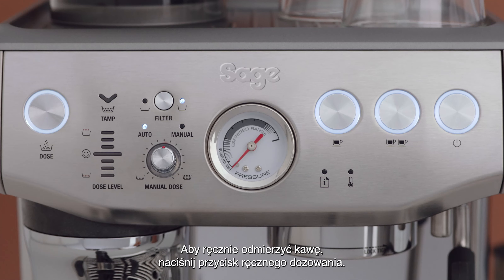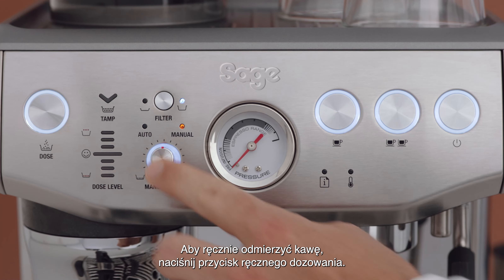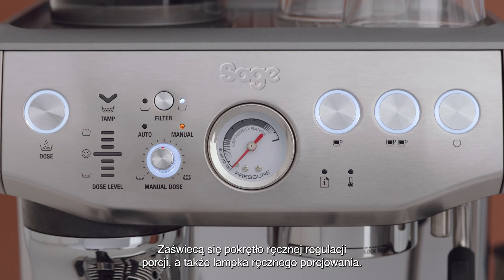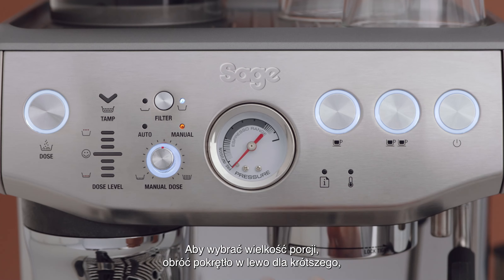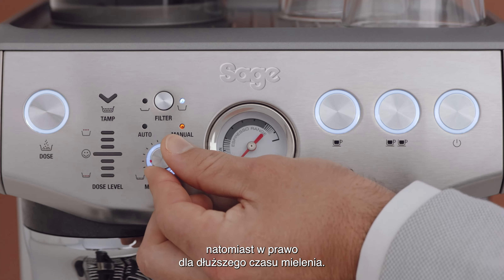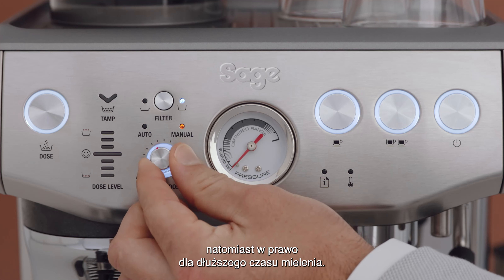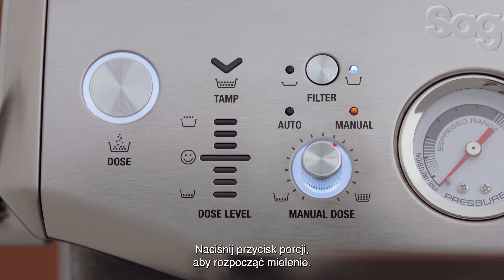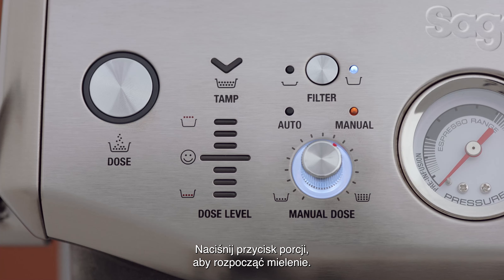The Barista Express™ Impress | Jak ręcznie odmierzać porcję kawy | Sage Appliances PL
Odmierzanie porcji kawy stało się bajecznie proste dzięki systemowi Impress™ Puck.

Odmierzanie porcji jest ważną częścią procesu ekstrakcji espresso, jednak robienie tego ręcznie może stanowić nie lada wyzwanie. Dlatego też system Impress Puck™ wykonuje całą pracę za Ciebie dzięki inteligentnemu porcjowaniu, wspomaganemu ubijaniu i precyzyjnemu pomiarowi porcji, dzięki czemu możesz błyskawicznie przejść od ziarna do filiżanki kawy.

Dzięki ręcznemu porcjowaniu możesz uzyskać idealną porcję dostosowaną do swojego gustu. Naciśnij przycisk ręcznego dozowania, wybierz wielkość porcji przekręcając pokrętło i naciśnij przycisk porcji, aby rozpocząć mielenie.

O grupie Sage Appliances:
W ciągu ostatnich 90 lat firma Sage rozwinęła się i stała kultową marką globalną dostarczającą sprzęty kuchenne do ponad 70 krajów na całym świecie. Firma funkcjonuje na rynku jako Sage Appliances w Wielkiej Brytanii i Europie oraz jako Breville w pozostałych częściach świata. Firma Sage poprawia jakość życia swoich klientów, dostarczając wyróżniające się przemyślanym projektem, innowacyjne i oparte na sugestiach użytkowników rozwiązania oraz zapewniając im możliwości, by osiągać bardziej spektakularne rezultaty mniejszym nakładem pracy we własnym domu i spędzać mistrzowskie chwile w kuchni (Master Every Moment™).